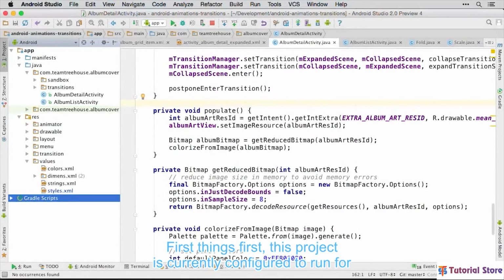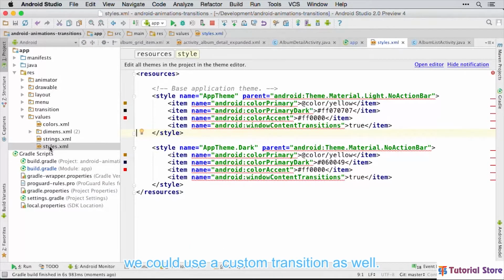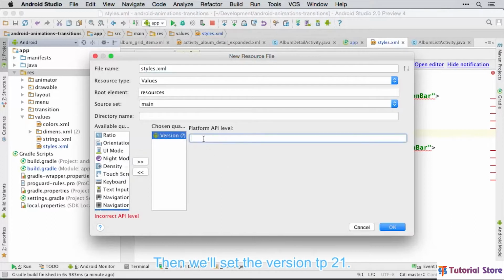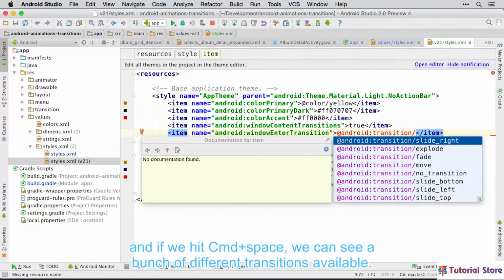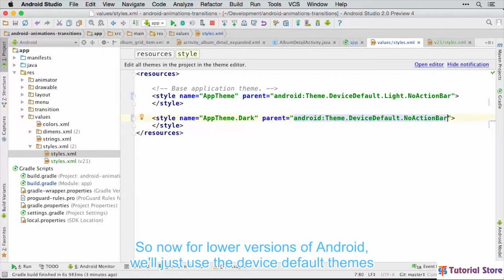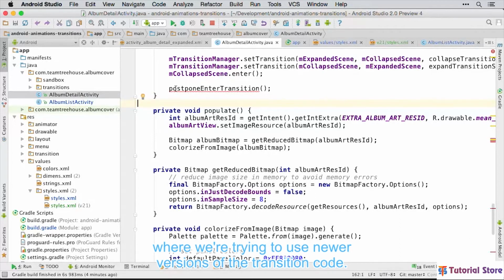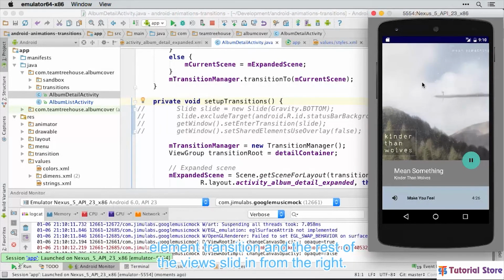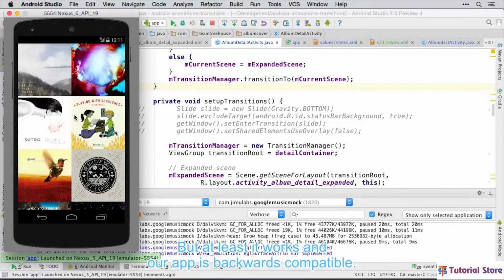Using XML to Customize Activity Transitions ¦¦ Android Tutorials From Treehouse